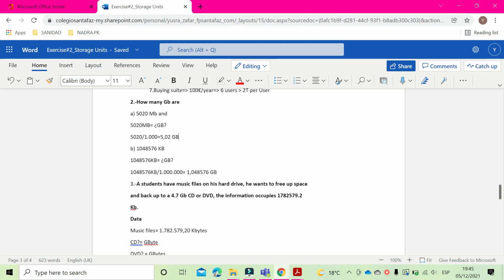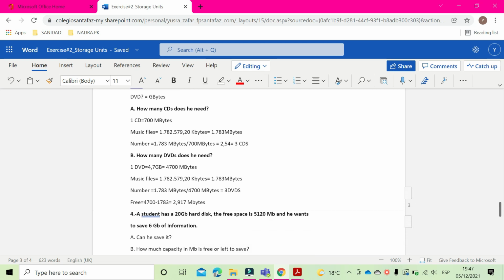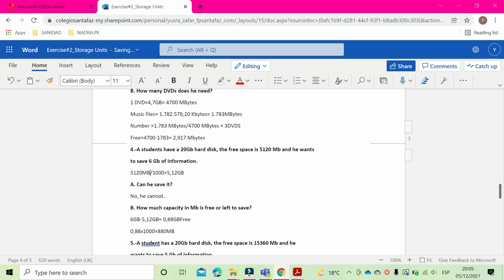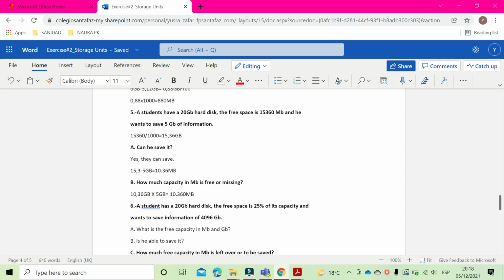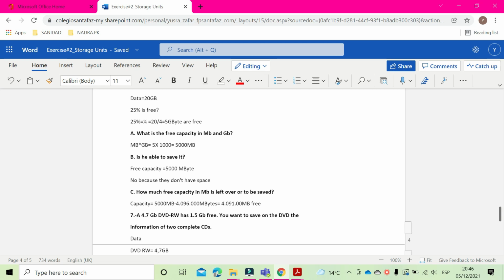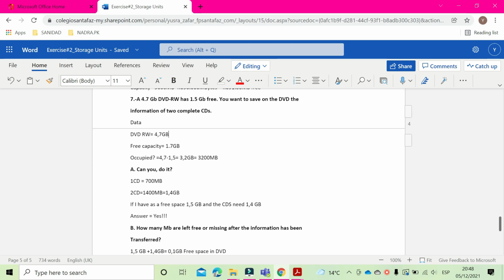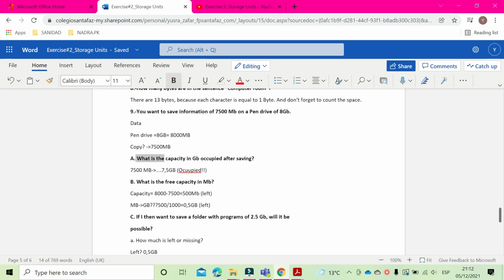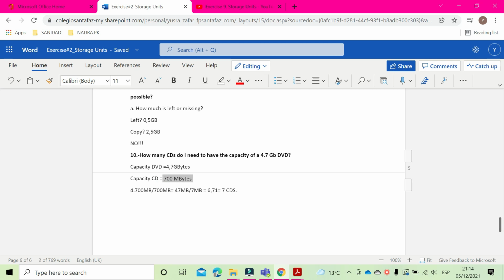Exercise#3_ Storage Unit